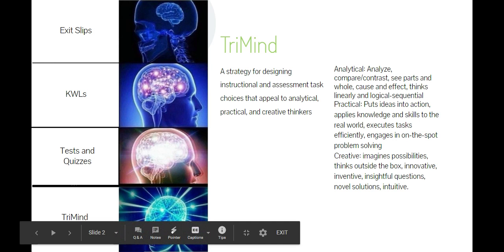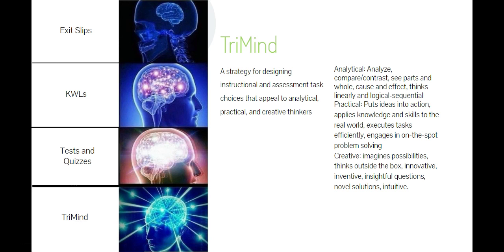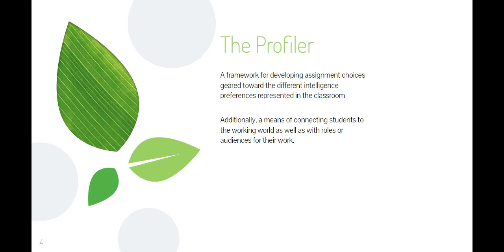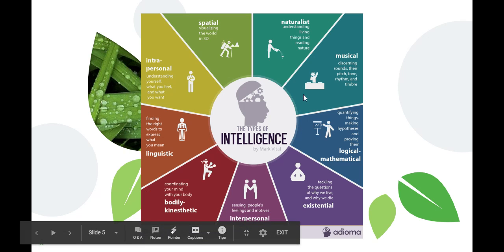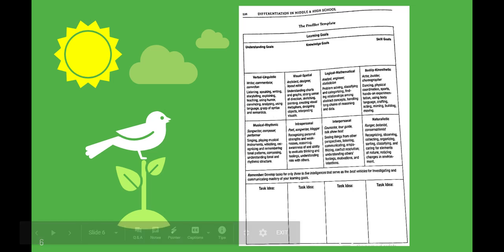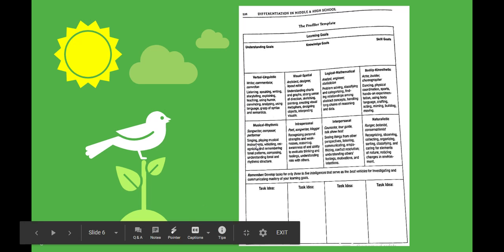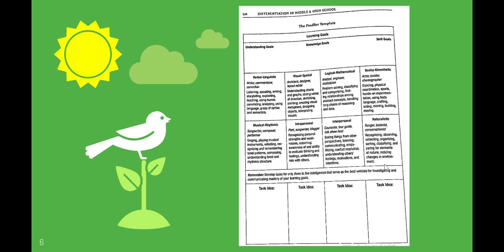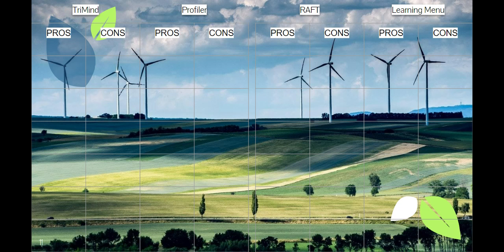Doubet and Hockett Review